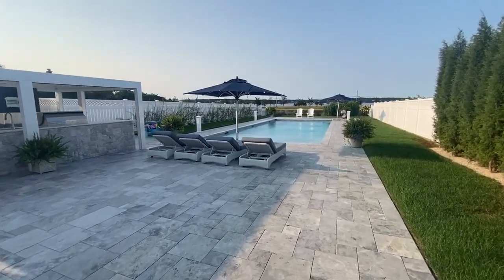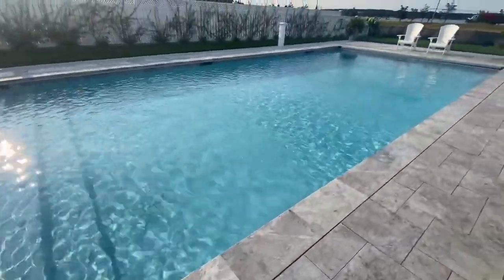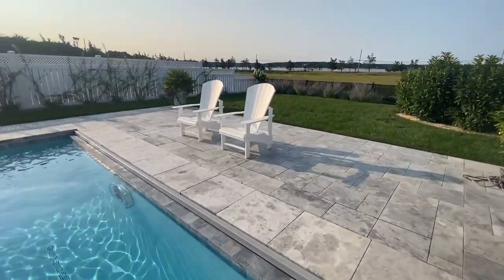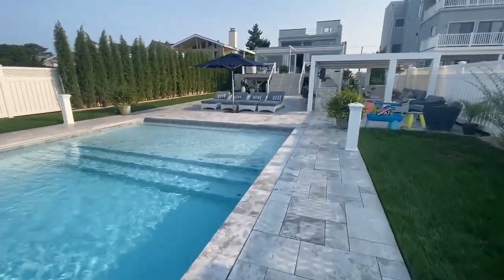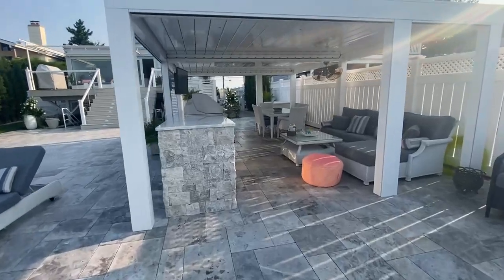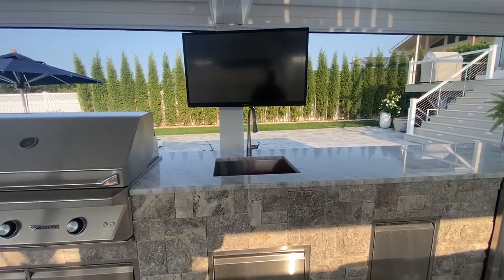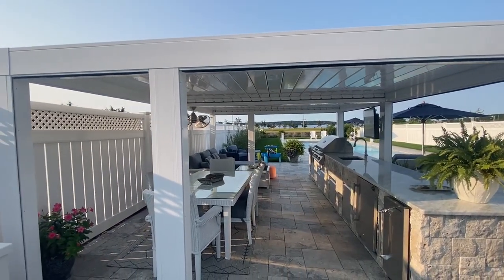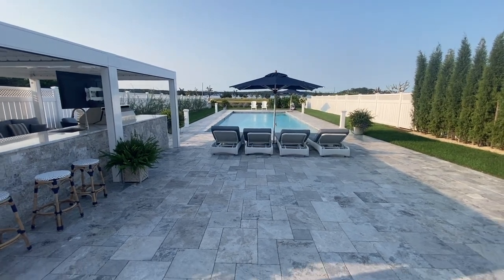Limestone And Travertine Natural Stone Coping And Pavers Video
Limestone and Travertine both are well-suited for high-traffic areas. However, in general terms, Limestone has more strength as compared to Travertine. It is less likely to crack or break whereas Travertine is more brittle and is more prone to breaking.  Every natural stone requires maintenance and care. If installed and cared for correctly, they can last for decades!

Limestone and Travertine tiles and pavers are great natural stones that enhance the value of your property, feel soft underfoot, and bring a long-lasting premium touch to your home or project.

While choosing natural stones for commercial projects or home renovations, we often consider the usage, footfall, weather, and many other factors.

How Are Limestone and Travertine Made?

Limestone - Limestone is a natural stone that forms at the bottom of water deposits and is formed mostly of the skeletal and shell-like fragments of marine organisms. Subject to high amounts of pressure and a lot of heat, these minerals form into crystalline calcium carbonate rock. In both appearance and function, limestone can seem very similar to marble.  Limestones are popular because of their neutral, white, and beige colours.

Travertine - Similar to limestone, travertine is made of compact calcium carbonate.  It forms at the bottom of bodies of water and from the remains of aquatic creatures. The big difference between travertine and limestone in development is when extra heat and pressure are added to the travertine. It forms subsequently limestone. When the necessary heat and pressure are absent, travertine is left.  Travertine is made up of a compact composite of layers of different materials. Hence, travertine can be considered a stone in the pre-limestone stage.

Different stages achieved in the formation, dictate the density of the stone. Both Limestone and Travertine are dense.  It is suitable for a variety of residential and commercial projects, depending on the specific requirements of the project.

Standing The Test Of Time

All natural stone is porous to some degree and requires proper maintenance and care.  If durability and low maintenance are key focuses, it is always advisable to seek expert advice.  When selecting the most suitable product for your project. When maintained properly, natural stone will last generations.

Many historical landmarks have been constructed of Limestone or Travertine, creating the perfect example of the durability of these natural stones.

Life With Natural Stone

Since Limestone and Travertine have been created by natural processes rather than in a factory, the stones are beautiful and unique.  But to keep natural stone looking beautiful and long-lasting, proper care and maintenance are required.  If less maintenance is a deciding factor for you, Limestone might be a better choice than Travertine since fewer holes make Limestone less prone to collecting dirt.  The maintenance will also depend on the type of colouring you choose. If you select a light-colored Limestone or Travertine, it will need to be cleaned more frequently than a darker stone with more veining and pattern.

Sealing Both Limestone and Travertine Is Essential

High-quality sealers can last up to 5-10 years depending on usage and the porosity of the stone. Sealers allow the stone to be cleaned more easily and stains to be released but it is recommended to wipe away spills before they have a chance to penetrate. Cleaning should always be done with a pH-neutral cleaner to prevent etching the surface.

Our natural pool edging in Long Island NY offers texture, warmth, durability, and elegance in your outdoor surroundings. Choose from any one of our exceptional materials, carefully selected to ensure suitability in a wet environment, ensuring a quality product that will stand the test of time.

Pool Coping

Choosing quality pool edging is crucial in the overall design of your space, and we are here to help. There are a number of factors involved, including choosing a stone that will enhance the look of the pool, but one that can also stand the salt and chemicals in the water, and one that provides a non-slip surface. Our natural stone range ticks all these boxes and more, ensuring that you get the right finish for your project.

To read more view our blog @